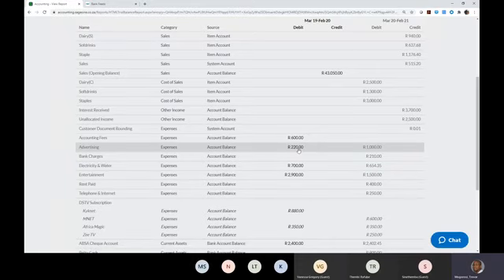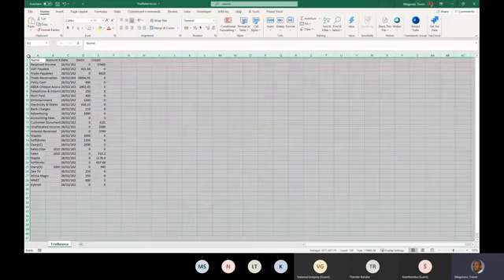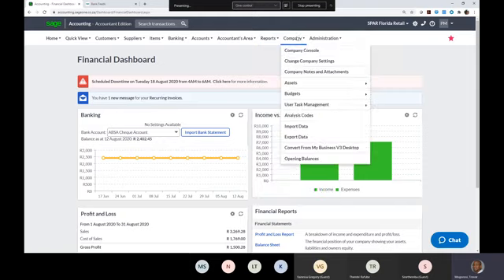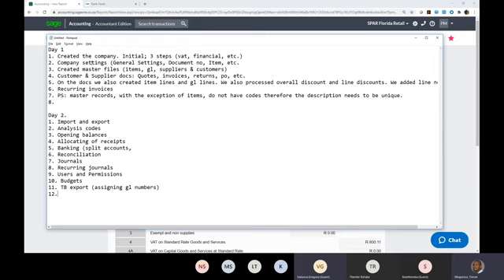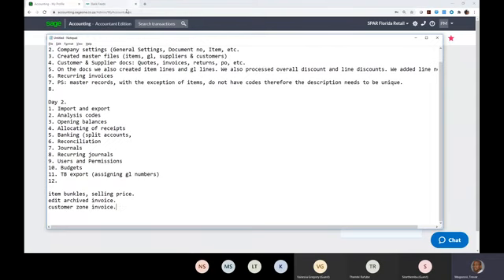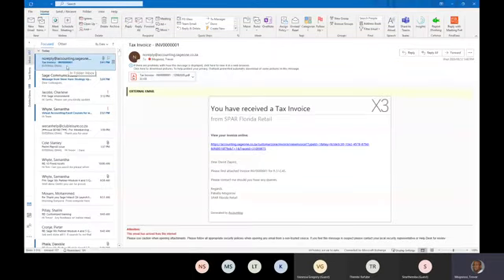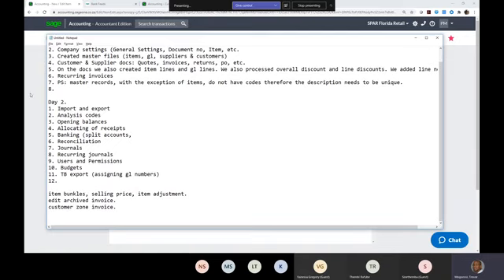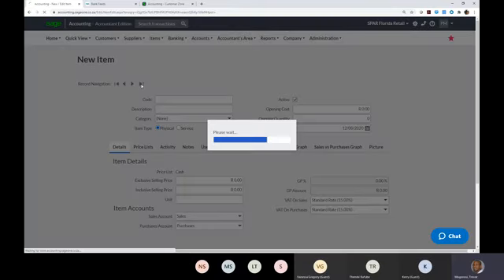Sage 4 mp4